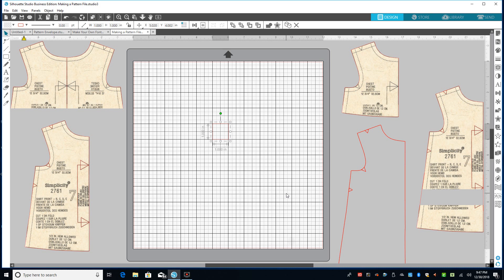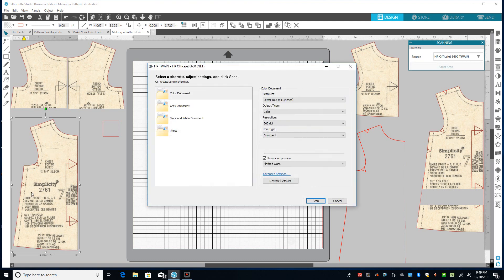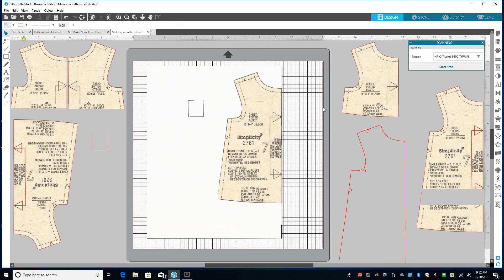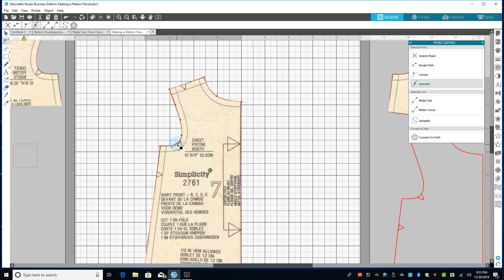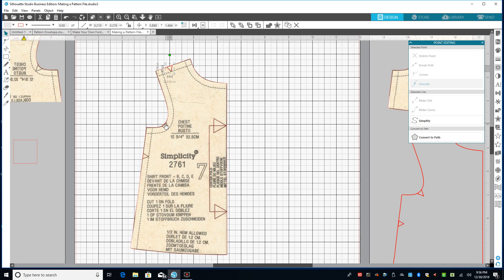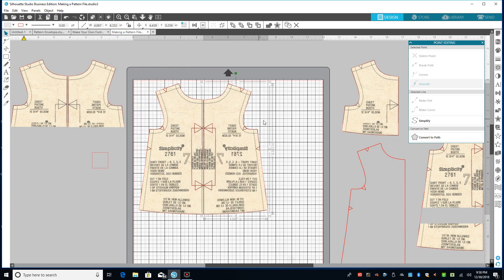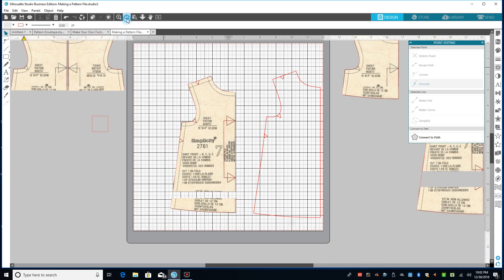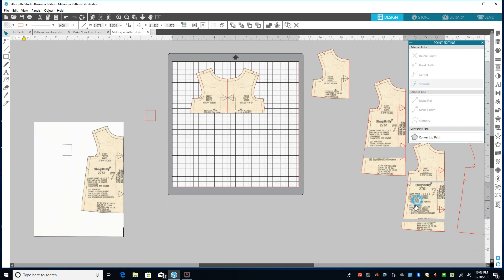Silhouette Studio and Sewing Patterns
Silhouette Studio and Sewing Patterns.  Do not adjust the size of any pattern unless you adjust all pieces to that view.  You do not need to adjust the size or dimensions if the square is not EXACTLY 1 inch.  At 0.003 inch difference, it could simply be the width of the pen/pencil mark.  Also, if you do not get a good trace, trace by using the tools and then crop.